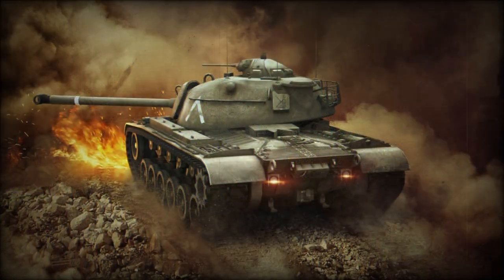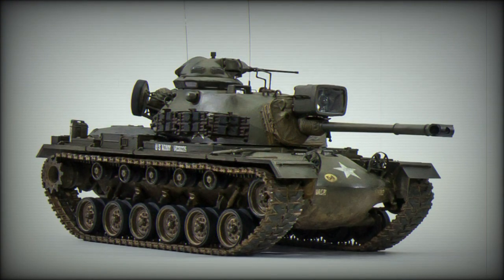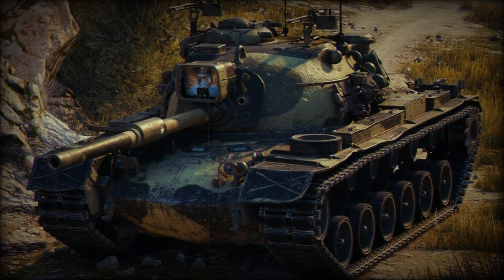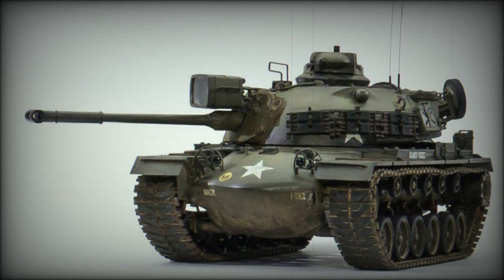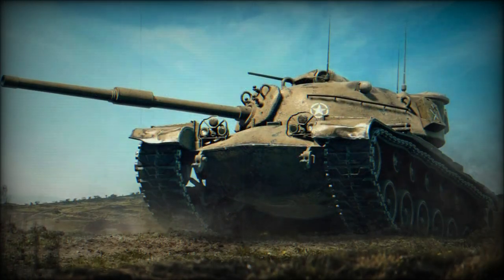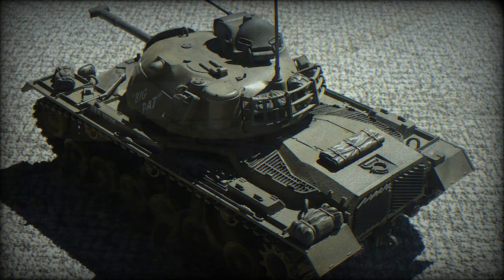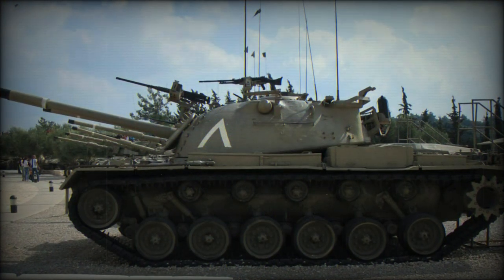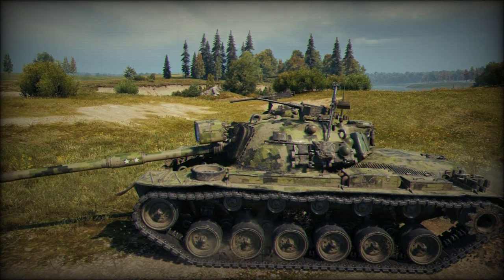M48 Patton Medium Tank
The M48 Patton appeared in 1952 and was produced in over 11,000 examples during her tenure. She went on to form the backbone of the American armored forces in Vietnam, seeing extensive action in that conflict. War was never far for the M48 for she also contended with enemies in the Six Day War of 1967, the Indo-Pak Wars of 1965 and 1971 and the brutal Iran-Iraq War of the 1980s. Her reliability and adaptability made her a stalwart of Cold War actions throughout her years of service and she maintains a presence - albeit a limited one - in the ranks of today's modern and powerful armies. Years of modernization have ensured her place and her chassis has been developed into a myriad of useful modifications suitable for any conquering land army.